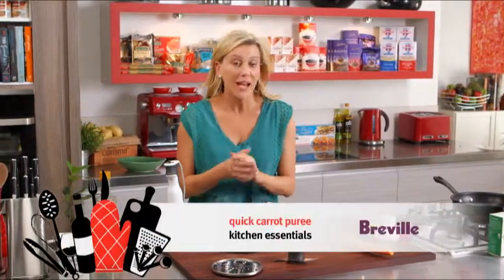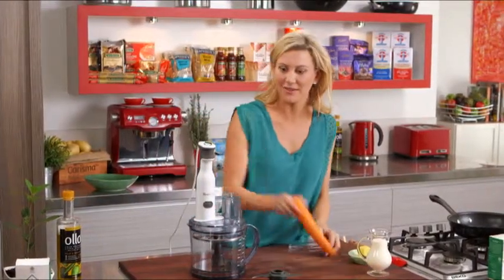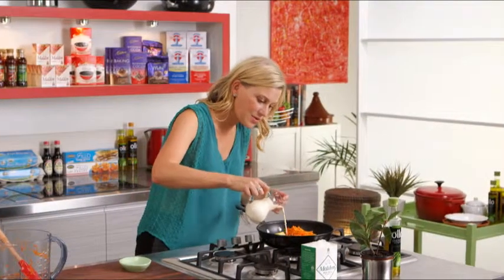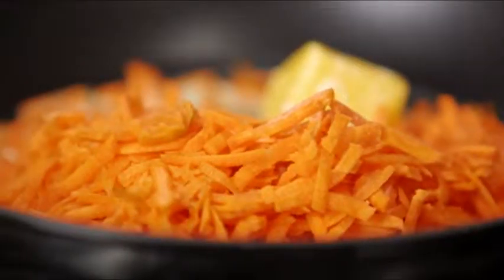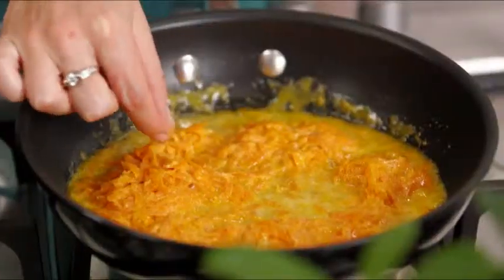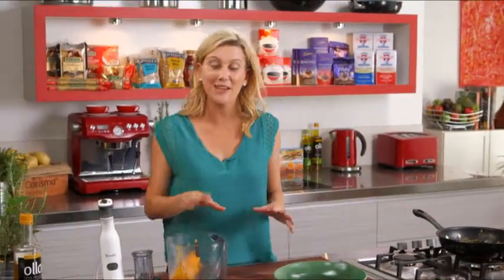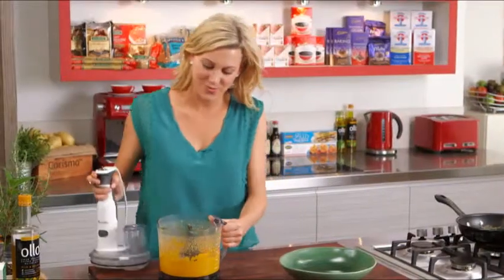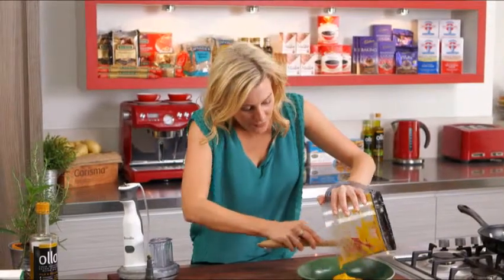Quick Carrot Puree | Everyday Gourmet S3 E19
Using a food processor, whipping up a delicious puree is so easy!

There is no written recipe for this dish.